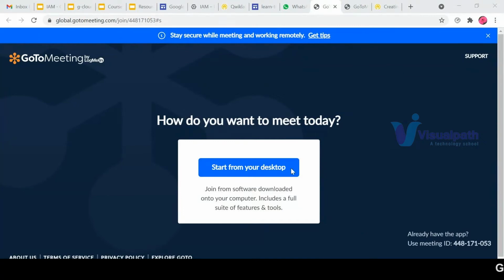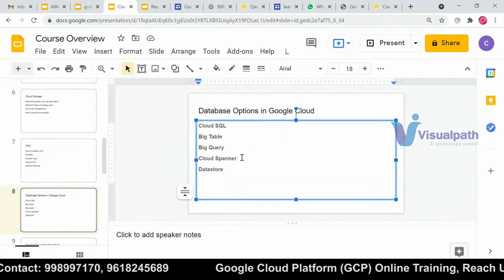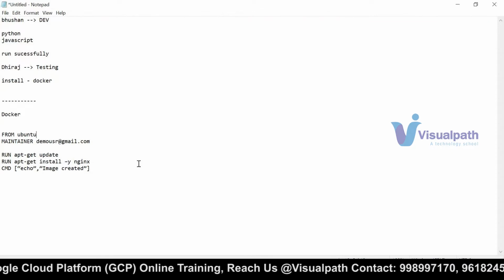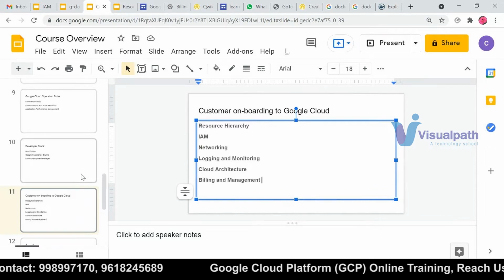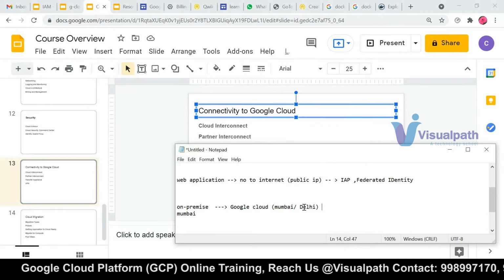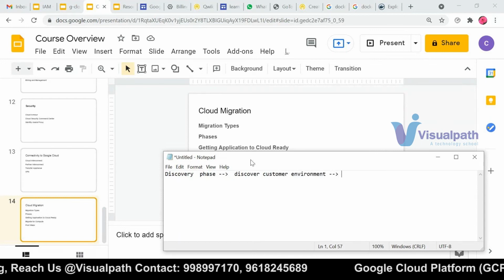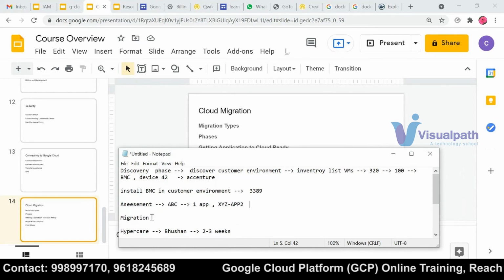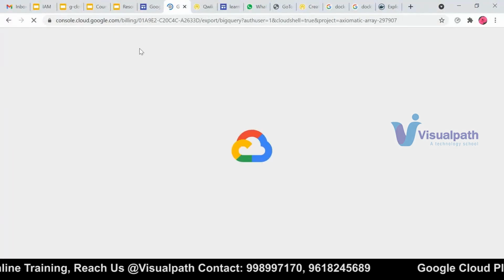Google Cloud Platform Session 03 | GCP Tutorial | Google Cloud Training | By Visualpath